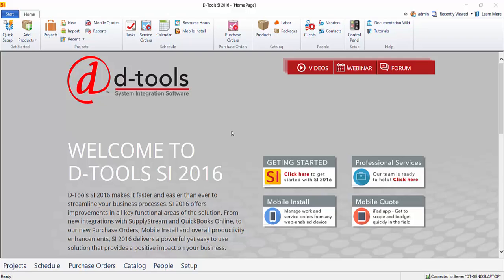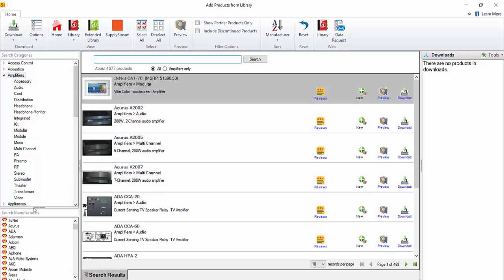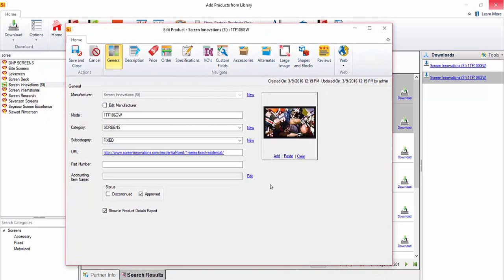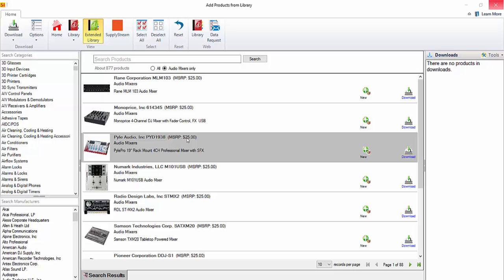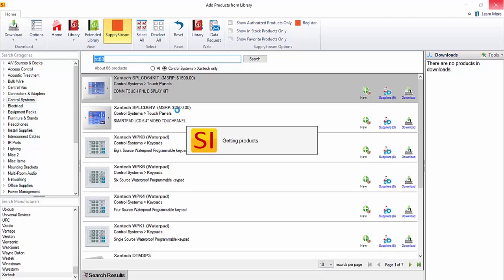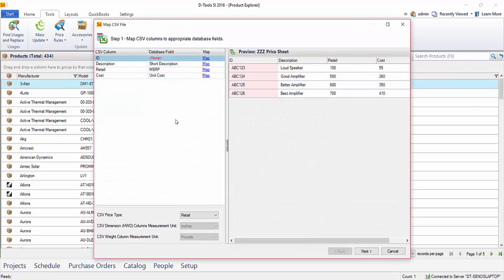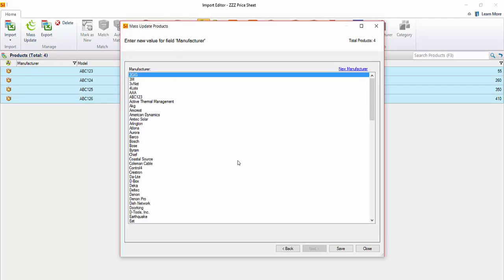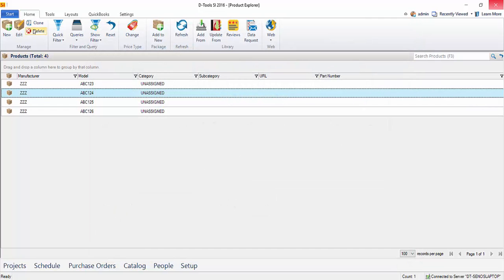Adding Products to the Catalog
This video will demonstrate adding Products to your SI 2016 Catalog.